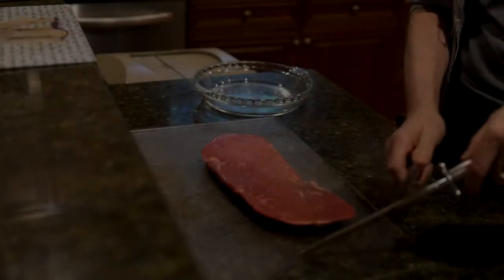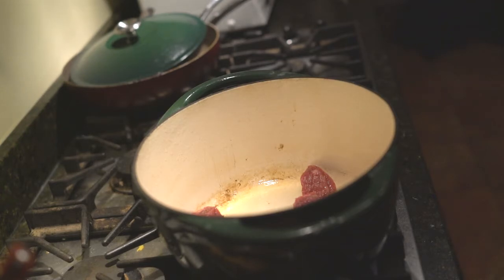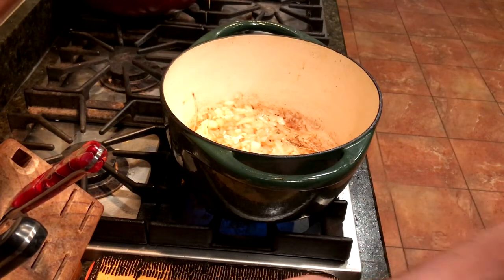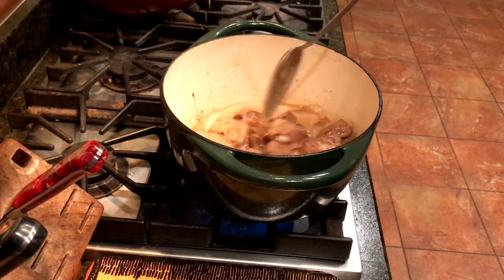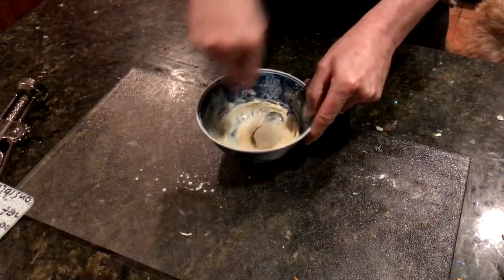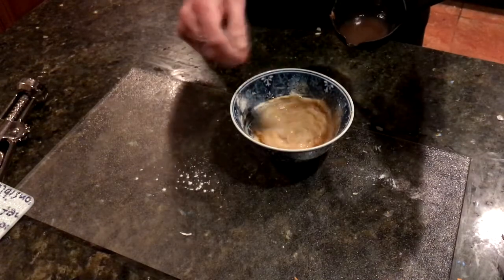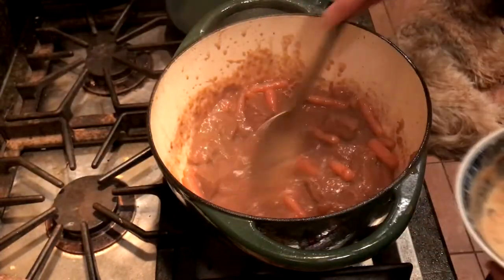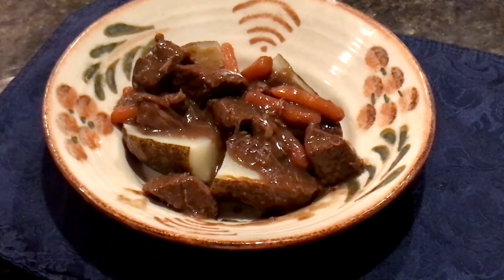Guinness Beef Stew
Need some inspiration for tonight’s dinner?